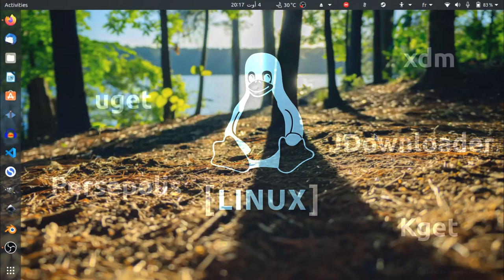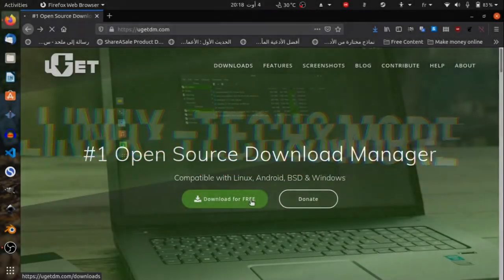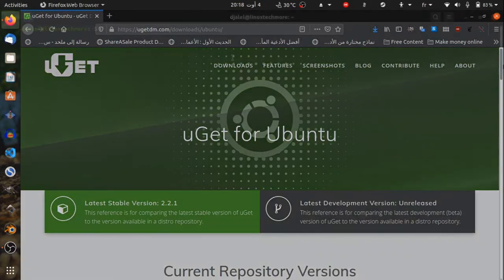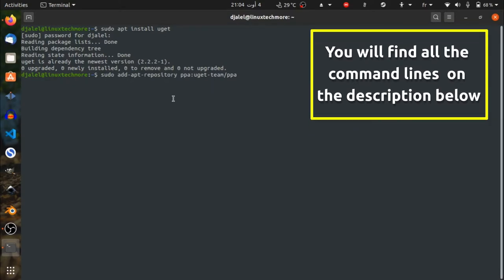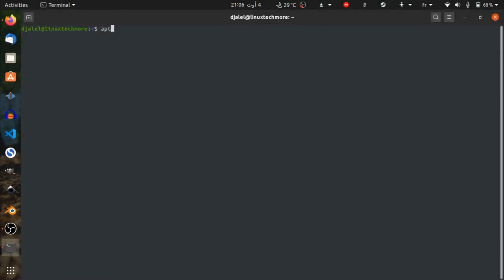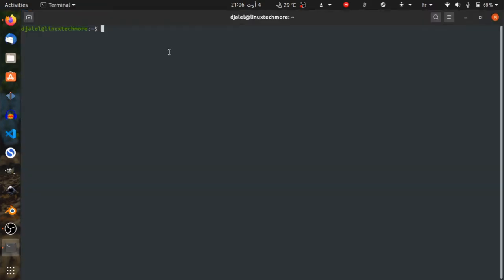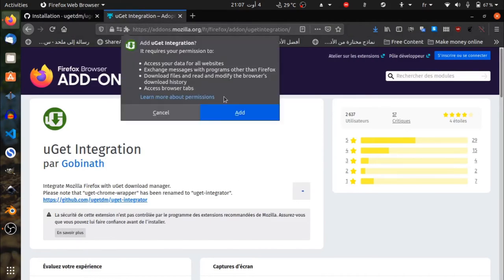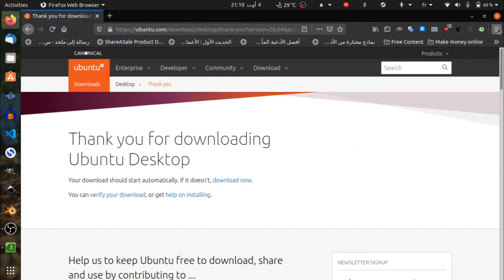How to install uGet on Linux and integrate it with the web browser?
Linux offer many download_manager options, but in my opinion the best one is uGet download manger, so how to install it and integrate it with your browser?

Join the discussion at reddit (I'm searching for an alternative, so let me know on the comments section)